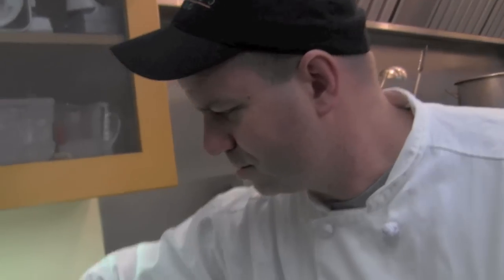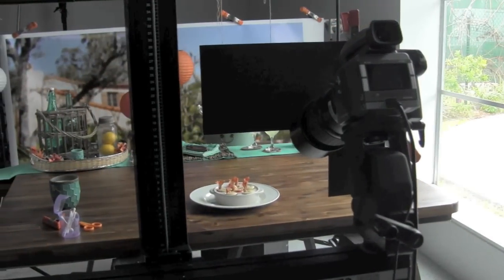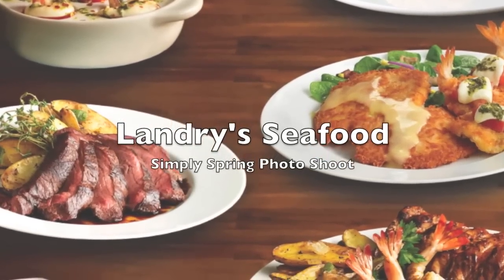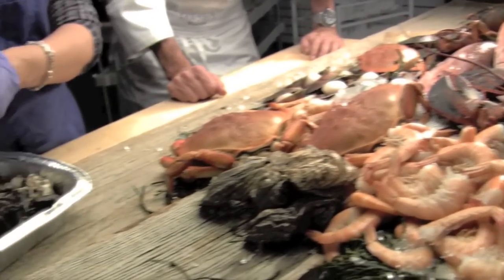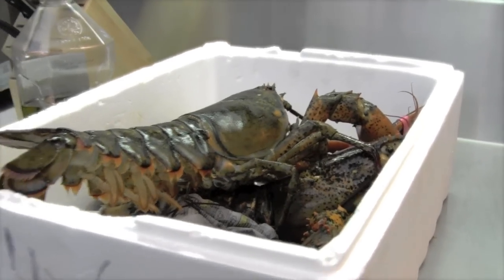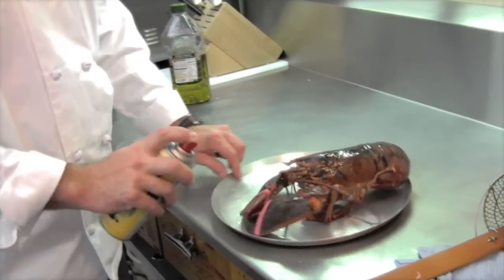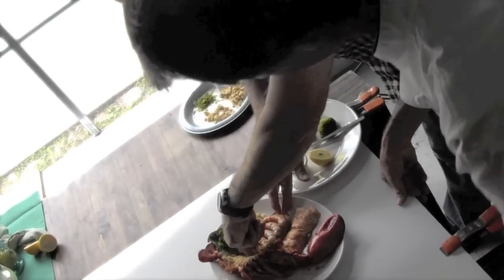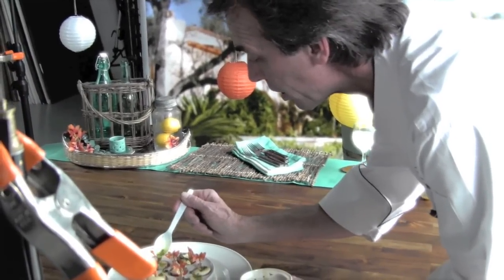Landry's - Simply Spring Photo Shoot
If you could ask our chefs anything what would it be?

Our Facebook fans submitted their questions and we've got our chefs in the hot seat while preparing for the 'Simply Spring' photo shoot of our new, featured items.

Be sure to fan us on Facebook and check out our 'Simply Spring' dishes while they last!